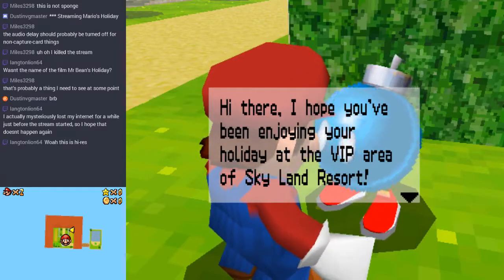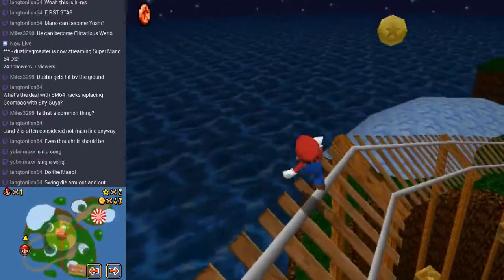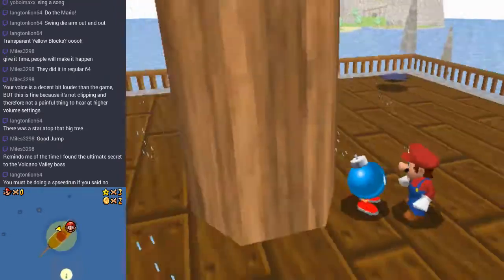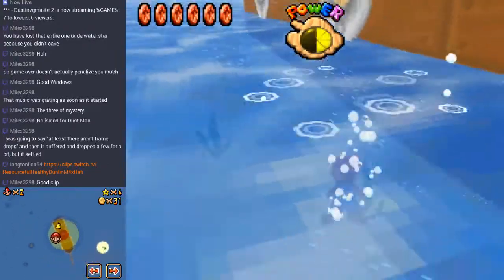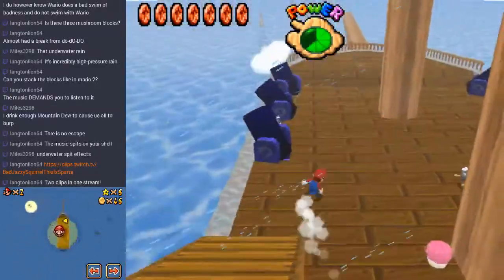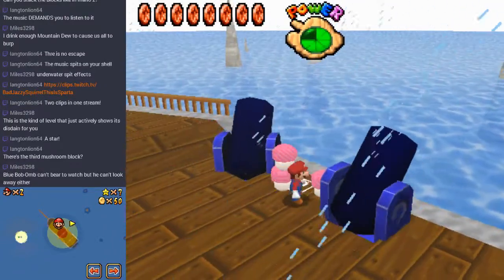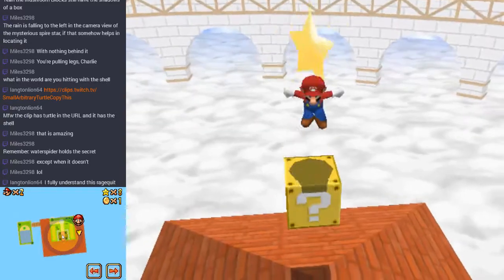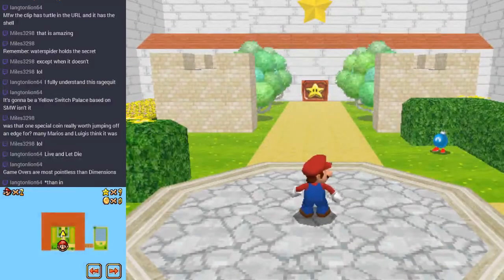[Stream] Mario's Holiday (Part 1)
A rom hack of Super Mario 64 DS by Skelux.

Go to shell before you die.